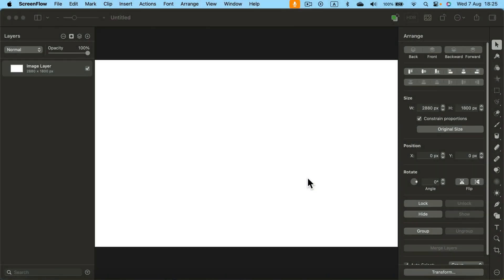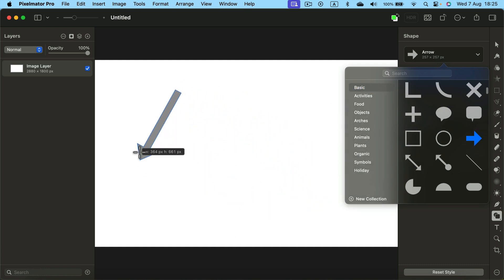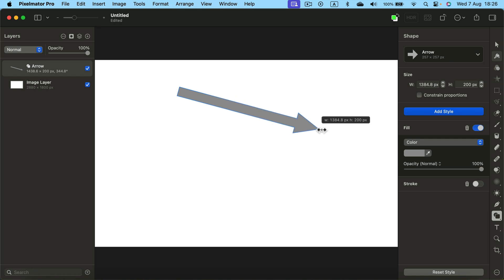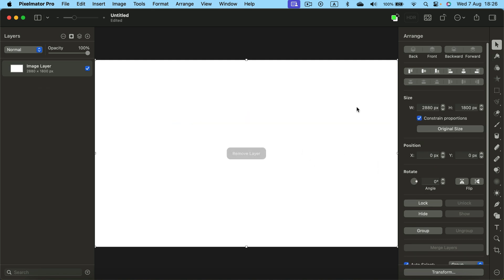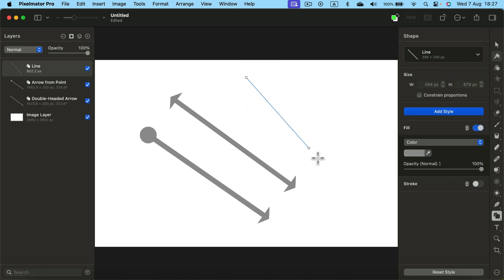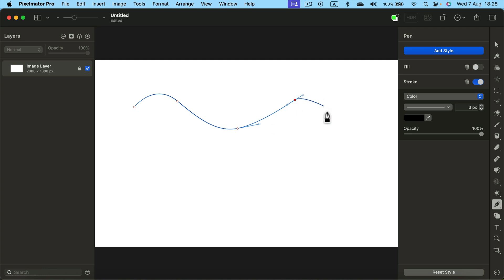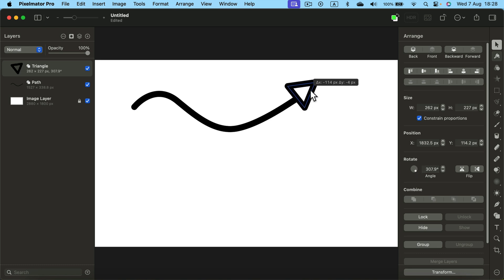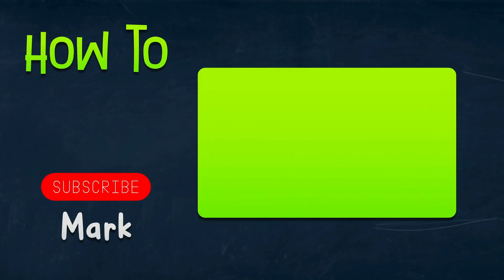How to Draw Arrow in Pixelmator Pro YouTube Tutorial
Discover how to draw arrows in Pixelmator Pro with this easy-to-follow YouTube tutorial. Perfect for adding emphasis or direction to your designs, this guide will walk you through the steps to create custom arrows that suit your project’s needs. Whether you're annotating images or enhancing your artwork, this tutorial has got you covered.